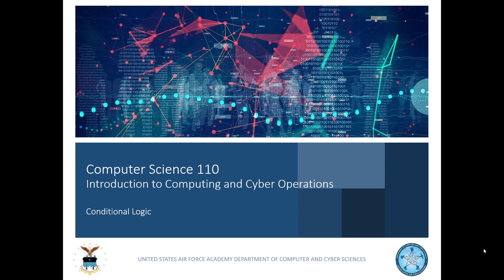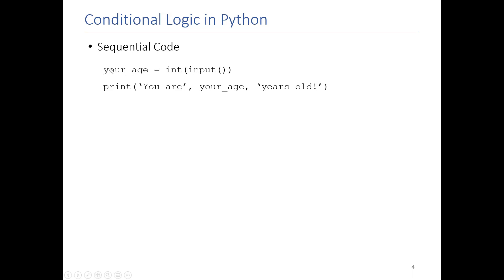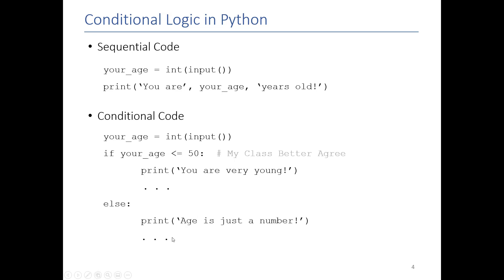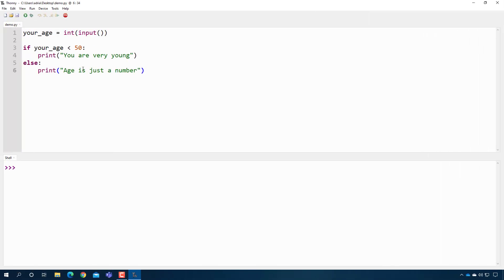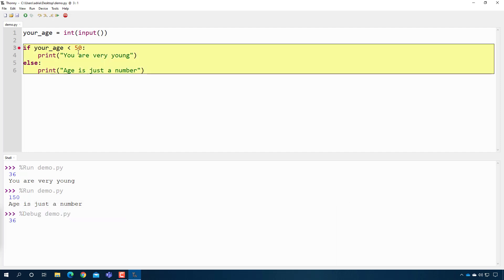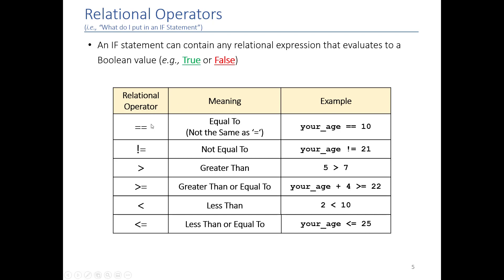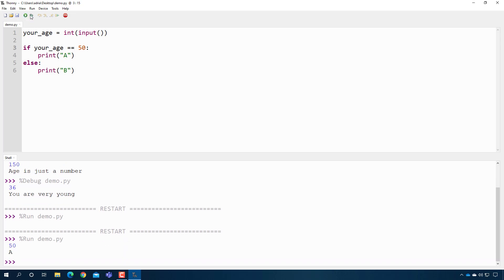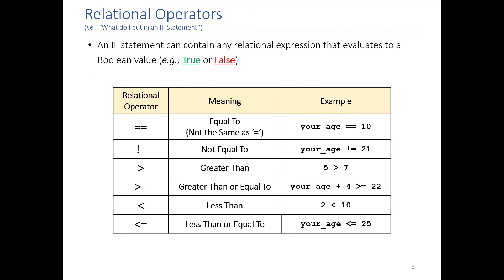CS110 - Logical and Conditional Operators